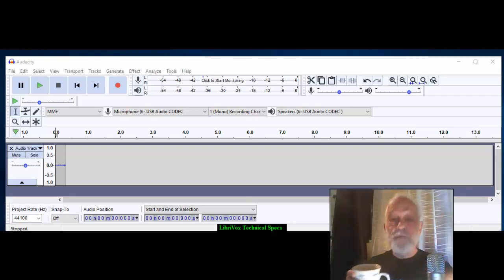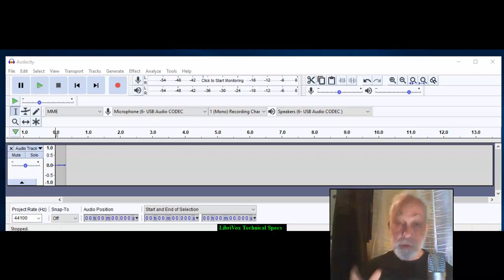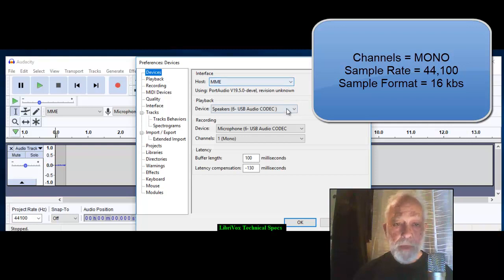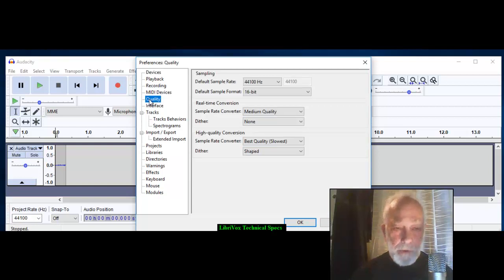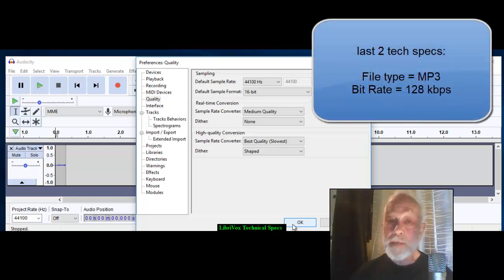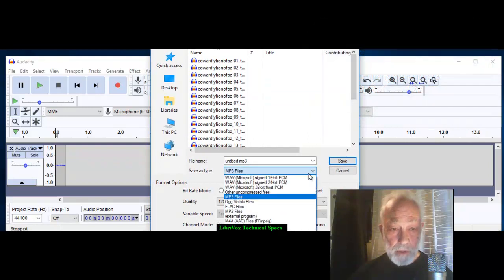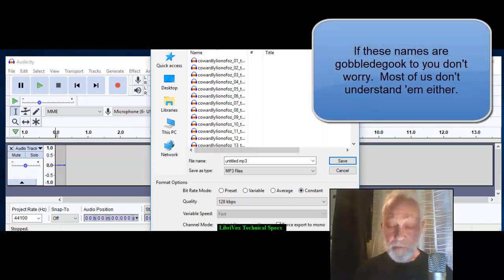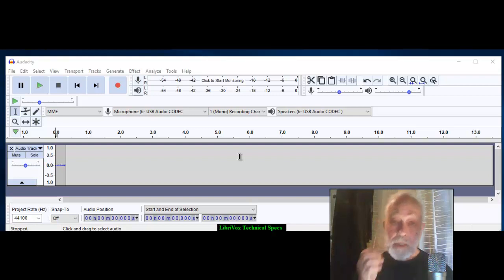TECH Specs for Librivox audacity 2 3 0 use this one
Setting your technical specs for LibriVox is not hard in Audacity but you need to know where to go.   I show you the 5 specs and how to set them so they remain that way.  As a bonus you get to see me!